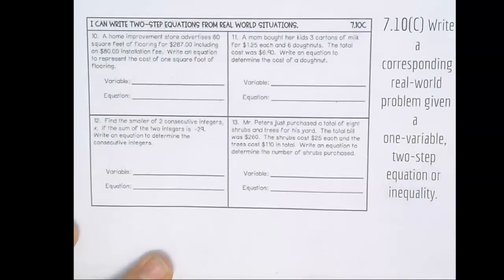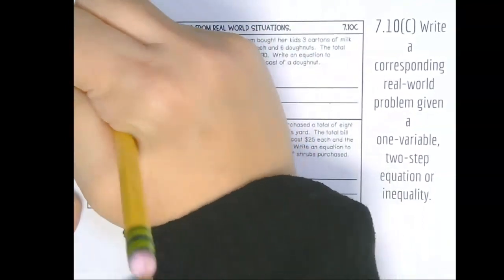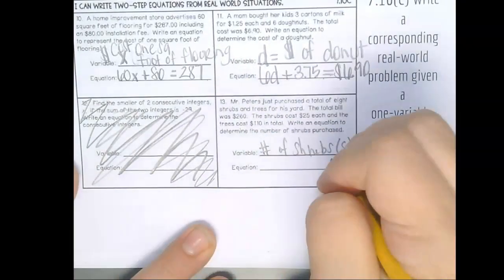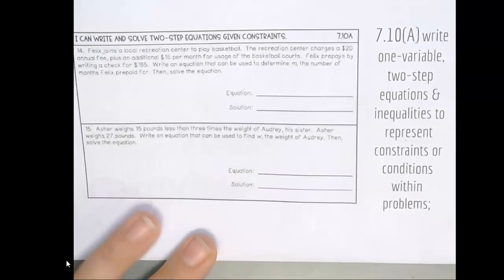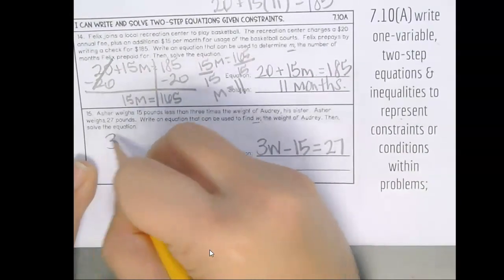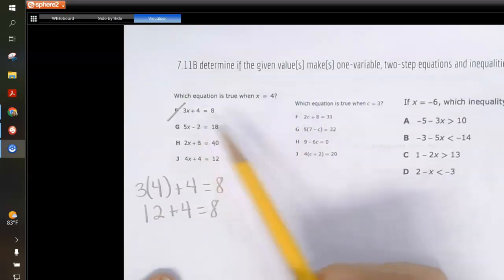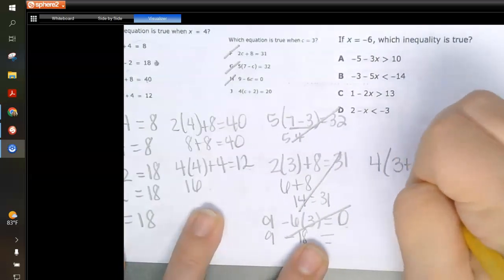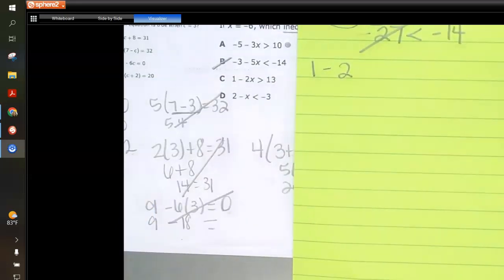E and I Review Video #3